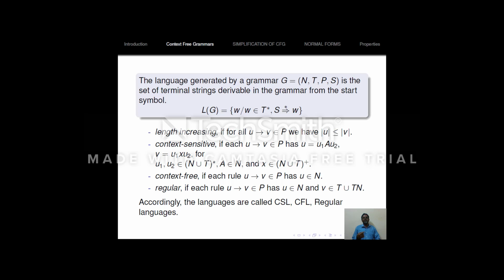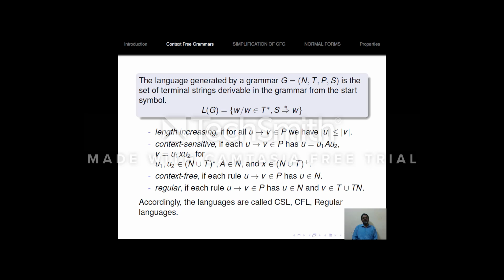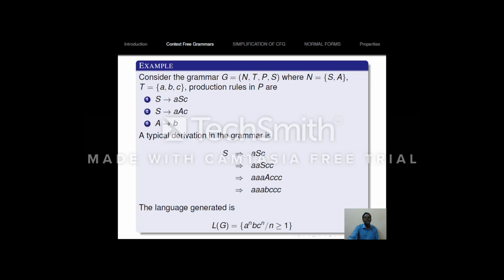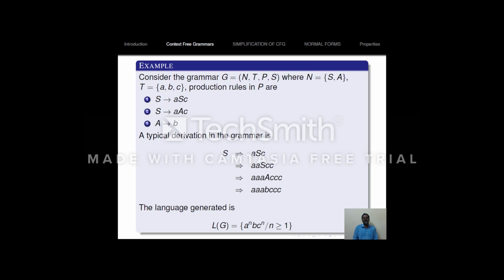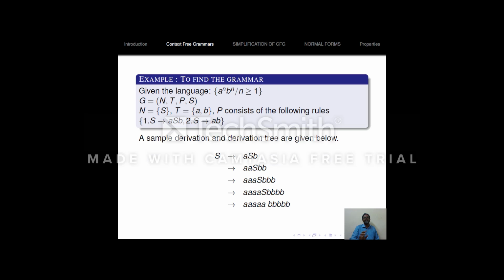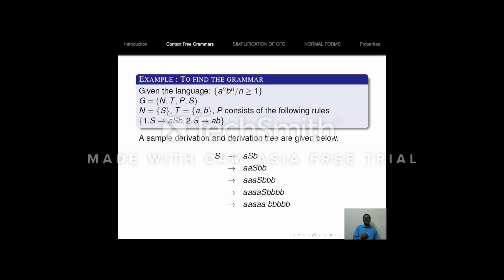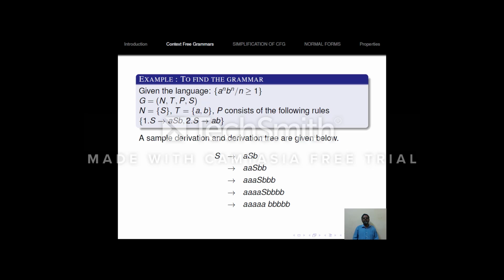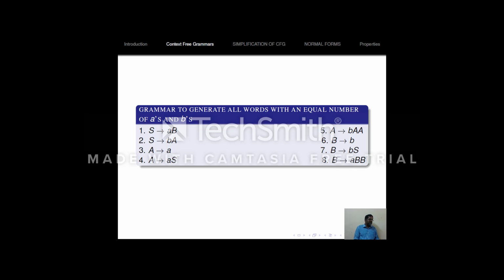Context free languages - Part 3 - L Jeganathan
Context free grammar and context free languages - An introduction